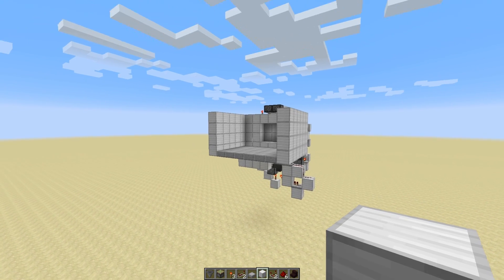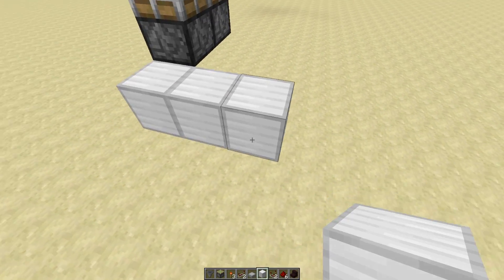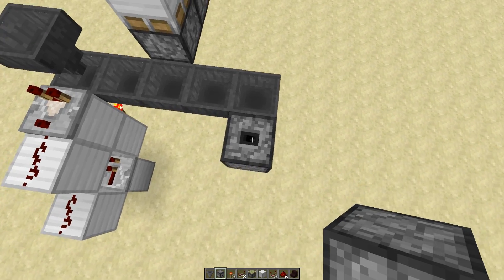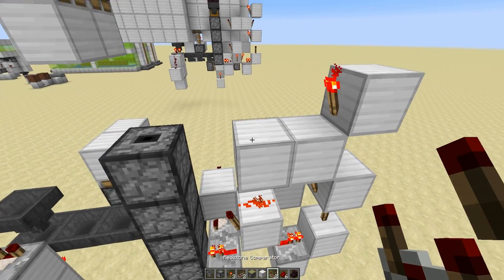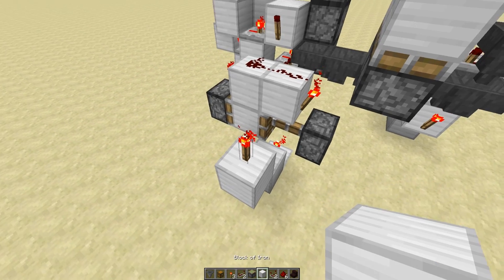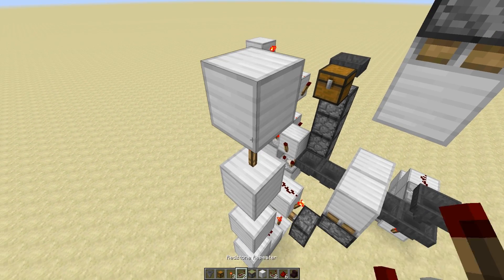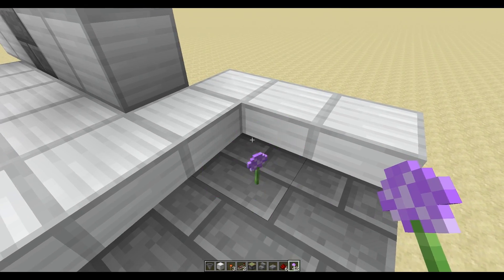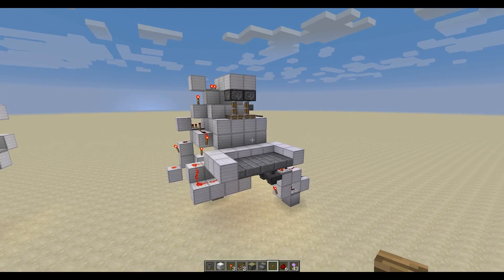Minecraft Secret Door with Hidden Key System - Redstone Tutorial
In Minecraft, I show you how to build a secret door with Hidden Key System! Very quick redstone tutorial!